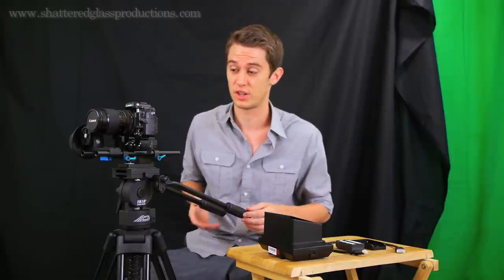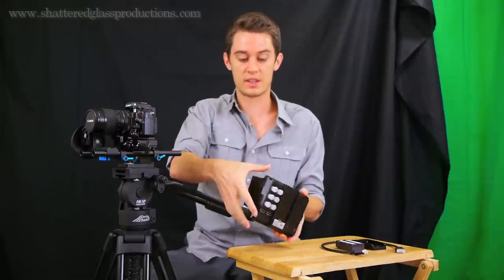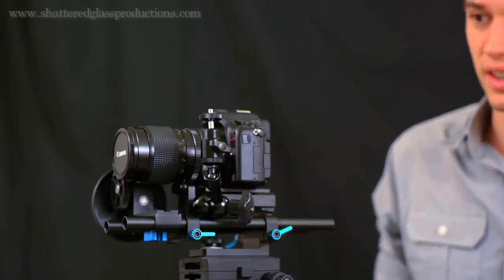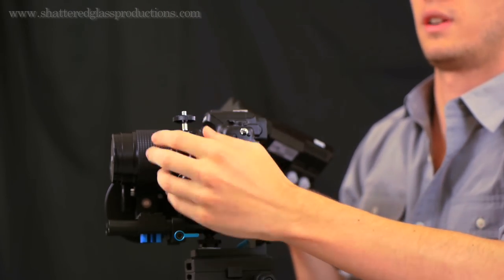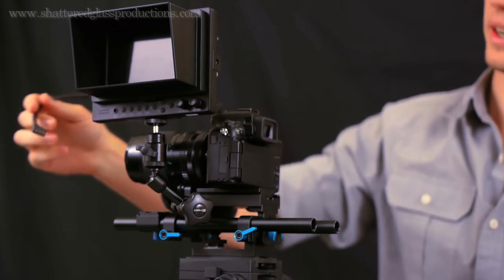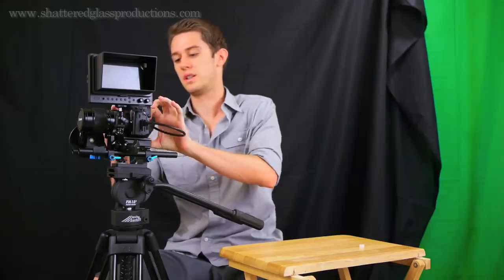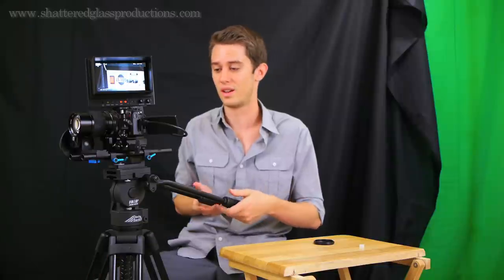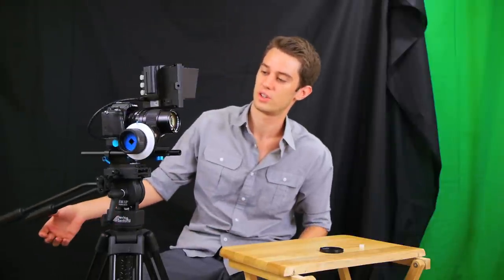GH2 DSLR Rig: Part 2 (External Video Monitor)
The DSLR Rig series continues on the path to glory for Panasonic GH2 owners and all other DSLR users alike.  Part 2 deals with the Lilliput 569 GL/HO monitor and its abilities to help achieve critical focus.

Produced by:
Shattered Glass Productions

Rail & Follow Focus:

Lilliput Monitor:

Davis & Sanford ProVista Tripod with FM18 fluid head: